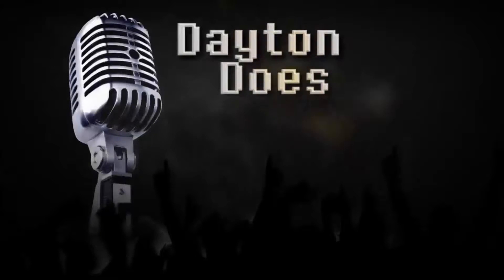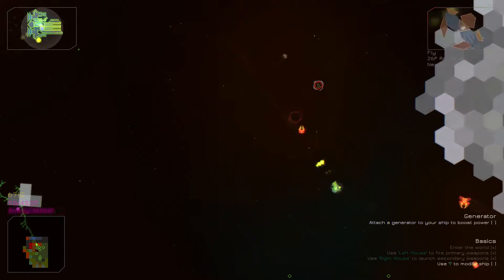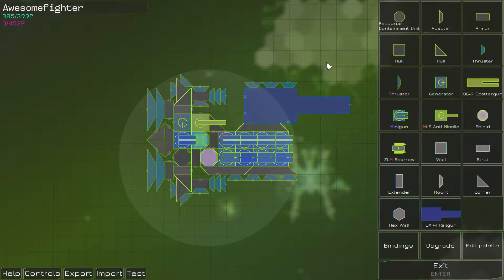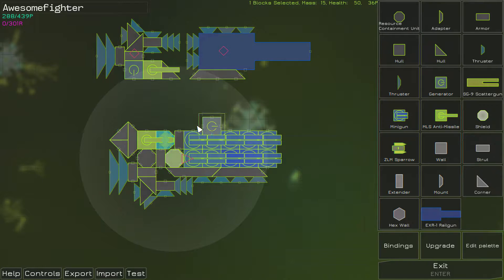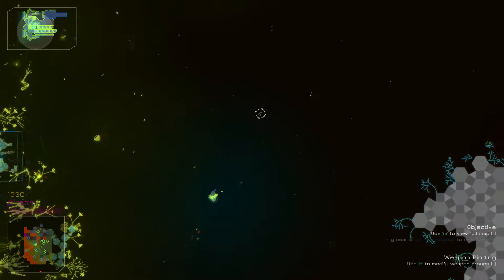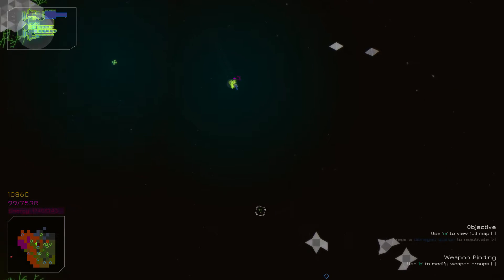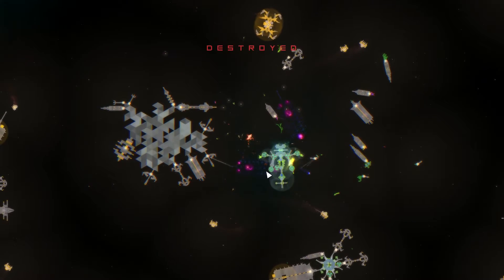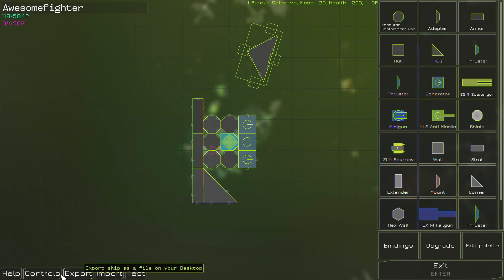Reassembly Farmer : Pt1. The Farmer Race Stuggles To Make A Dent In The Galaxy. (Steam PC Gameplay)